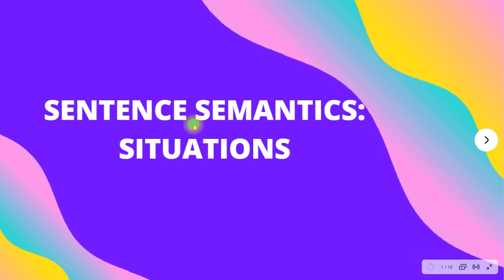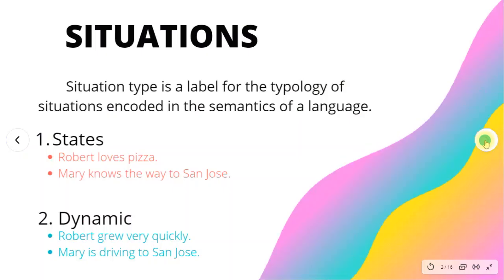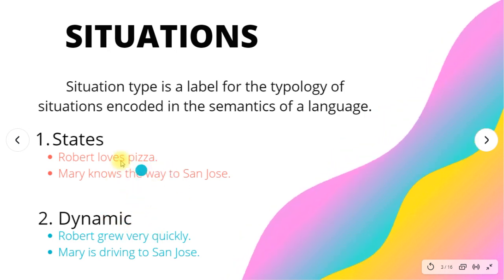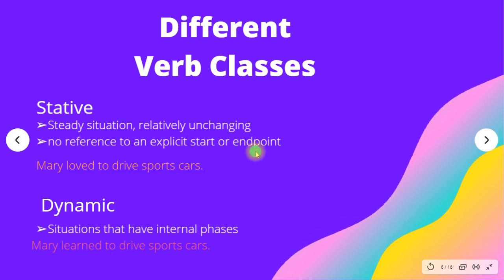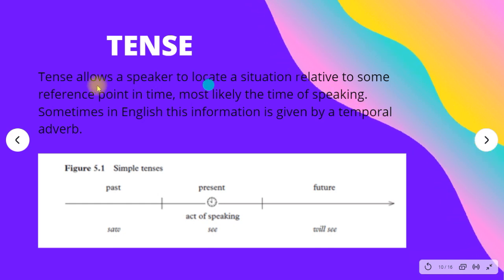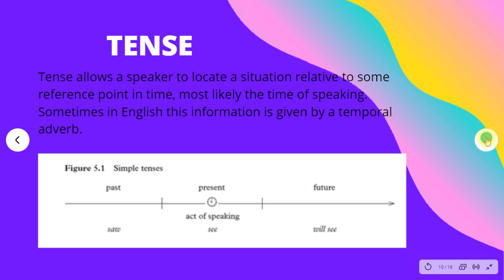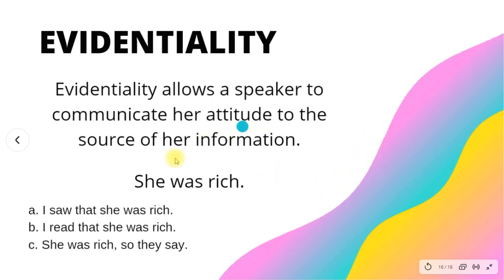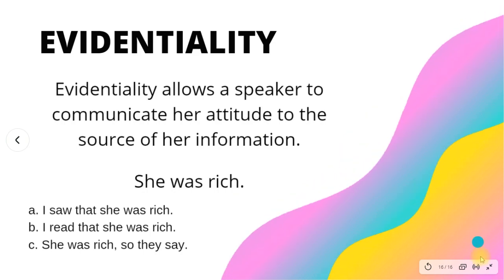Sentence Semantics 1: Situations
In this video we will look at a number of semantic categories which belong at the sentence level and which can be seen as ways that languages allow speakers to construct different views of situations.

Source: Saeed, John. I. 2016. Semantics: Fourth edition. Blackwell Publishing Ltd.